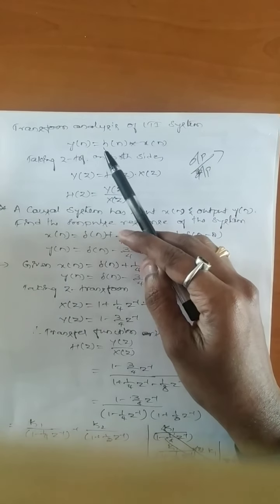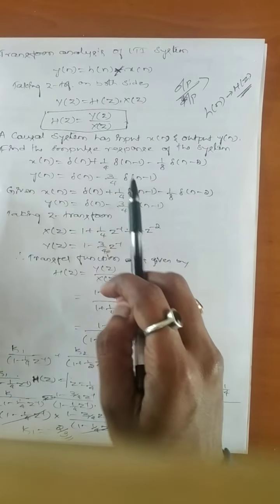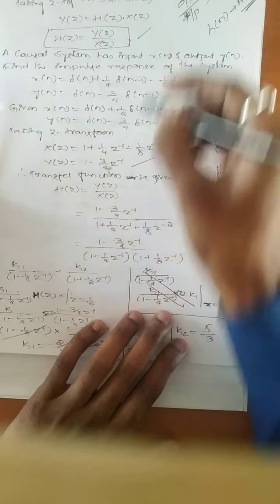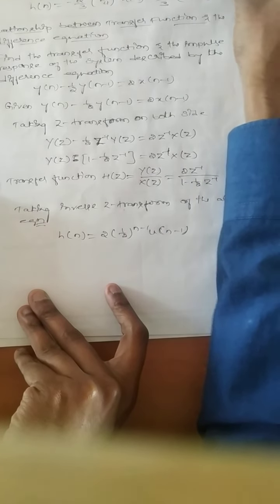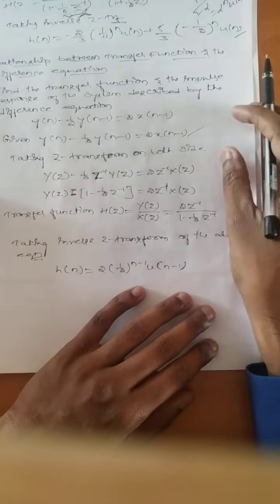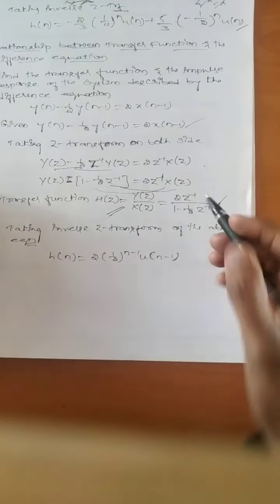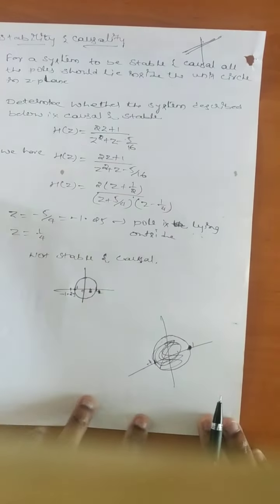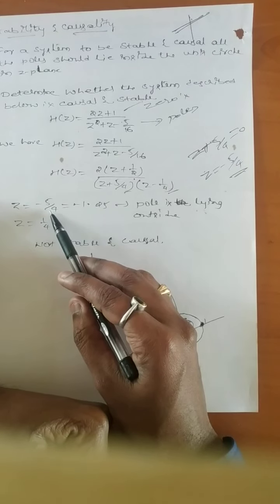Signals and Systems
Transform Analysis, relationship and stability and causality